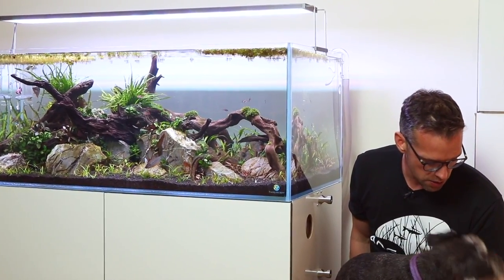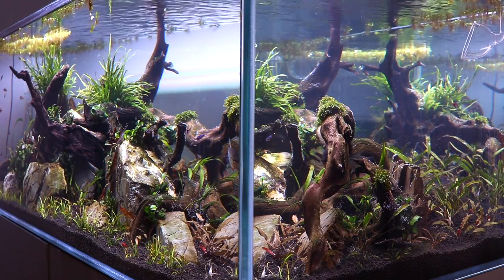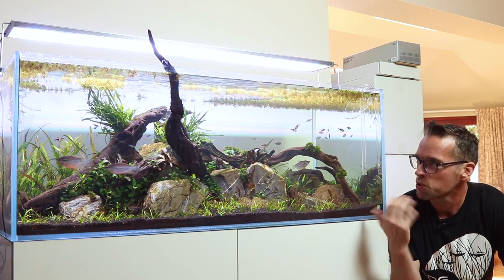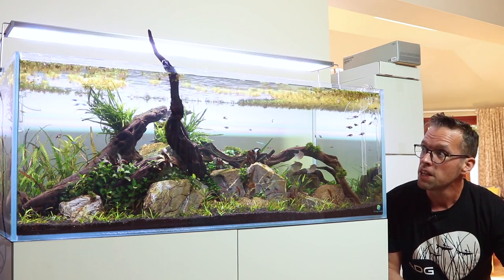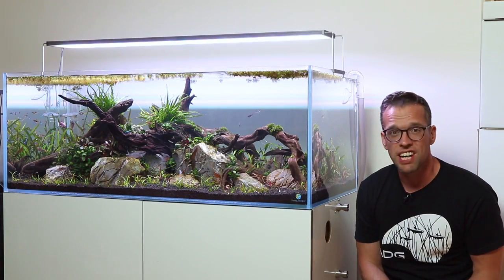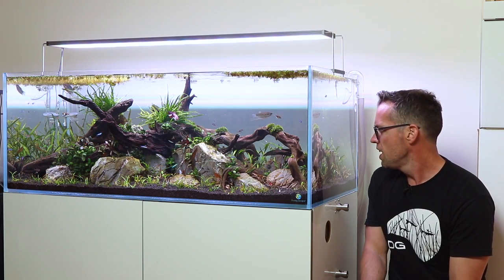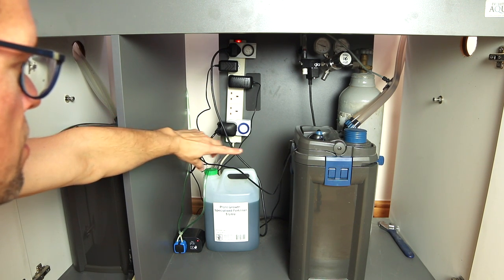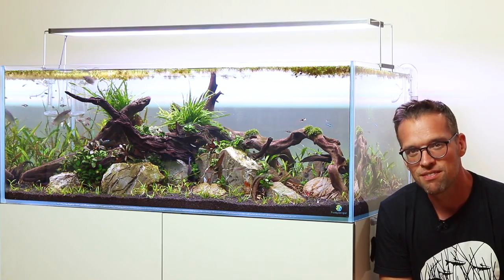Aquascaper 1200 - FISH added and BIG algae issues!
Big update on my Aquascape 1200 in the GFS Gallery including what fish I've added, some new kit and equipment changes and various algae issues, and what I'm going to do about them!

What do you think to the fish selection and what extra plants would you add?

George